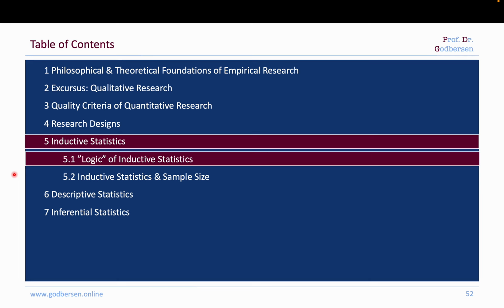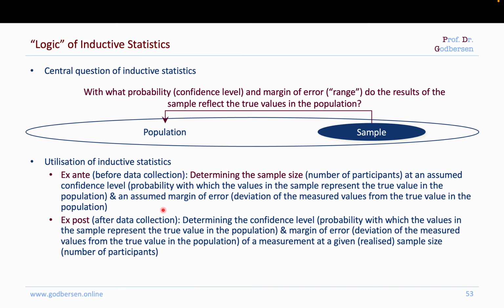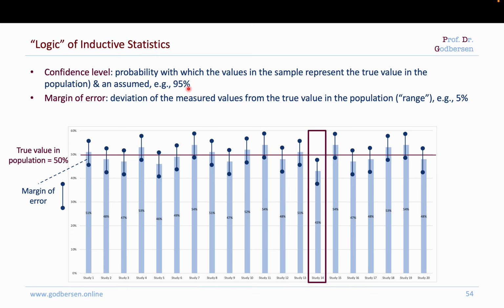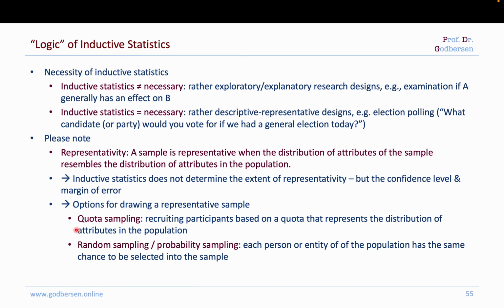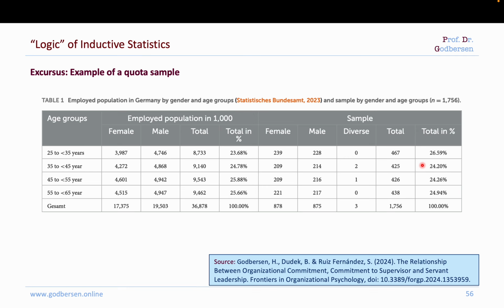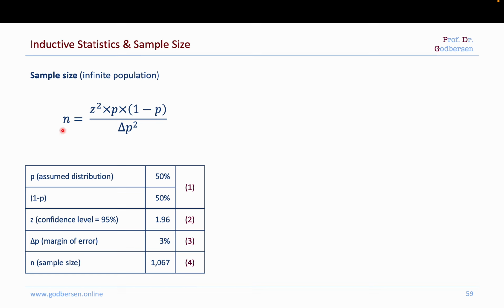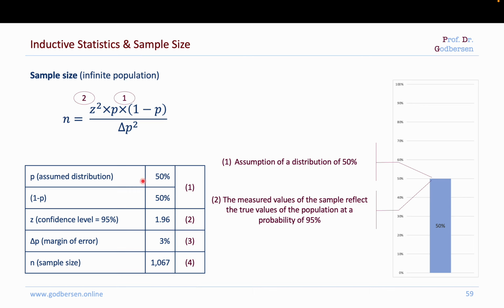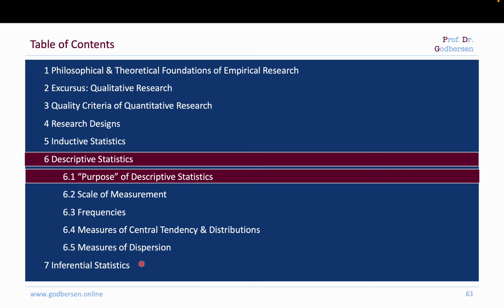Inductive Statistics (Foundations of Quantitative Research 5/7)